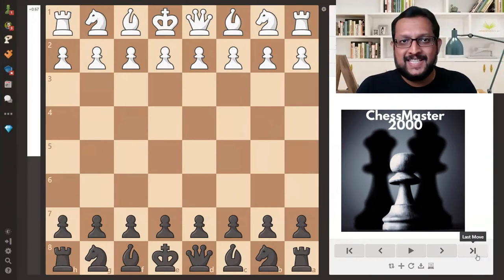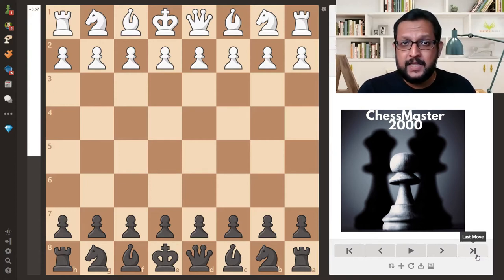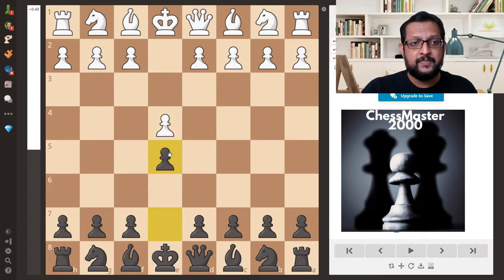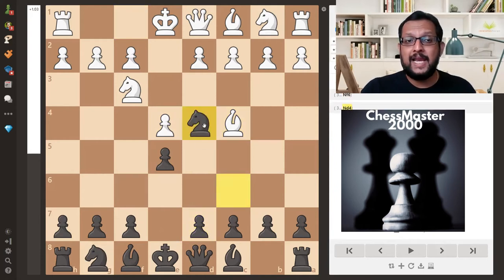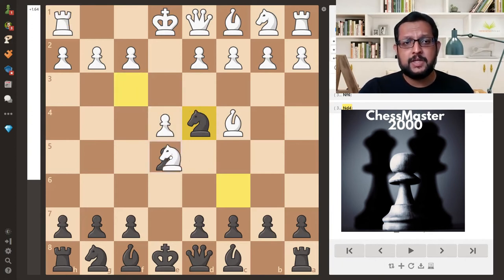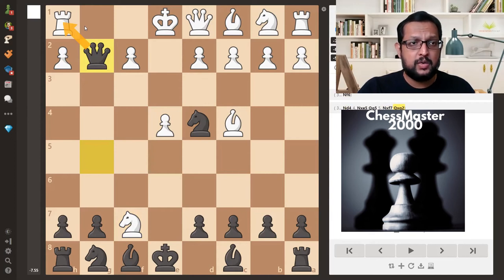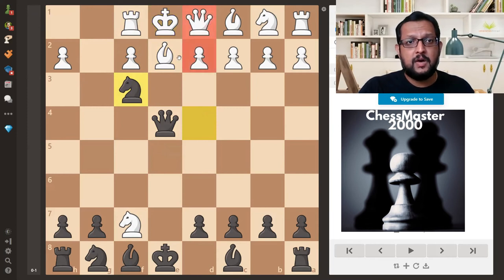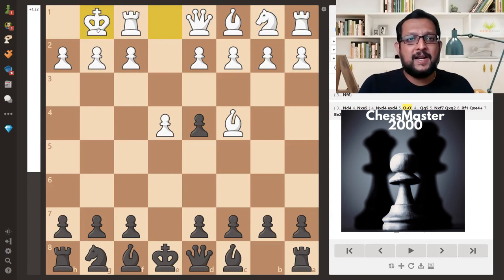Blackburne Shilling Trap | Italian Game | Chess Traps | Chess Traps in 1.e4 | ChessMaster2000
The Blackburne Shilling Gambit is the name facetiously given to a dubious chess opening, derived from an offshoot of the Italian Game, that begins:

1. e4 e5
2. Nf3 Nc6
3. Bc4 Nd4?!

This trap is what gives the line its name; the great English master Joseph Henry Blackburne reputedly used it to win one shilling per game from café visitors.

Black's third move,3..Nd4  is a weak, time-wasting move. The only virtue of 3...Nd4 is that it sets a trap that has ensnared many players.

 After the natural 4.Nxe5!?, Black wins material with 4...Qg5! Now the obvious 5.Nxf7?? loses to 5...Qxg2 6.Rf1 Qxe4+ 7.Be2 Nf3#, a smothered mate. In chess, a smothered mate is a checkmate delivered by a knight in which the mated king is unable to move because he is surrounded (or smothered) by his own pieces.

Hope you enjoy this trap!